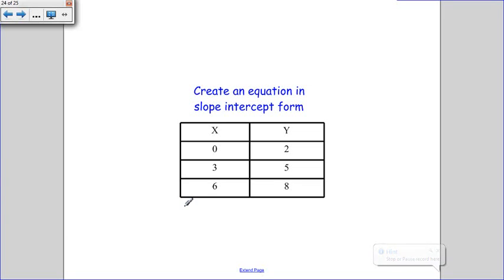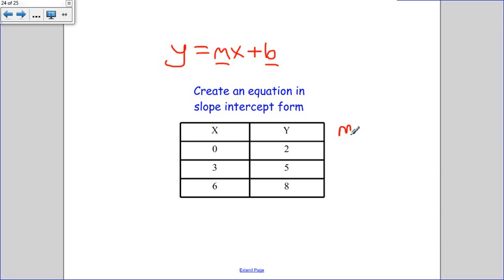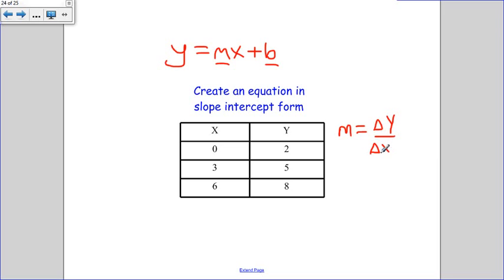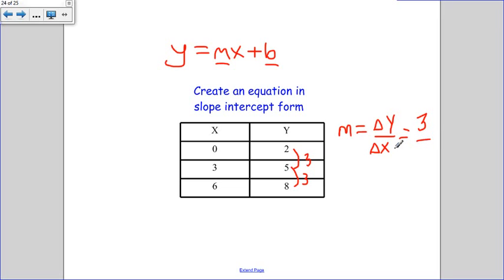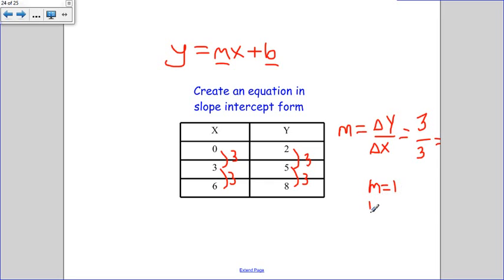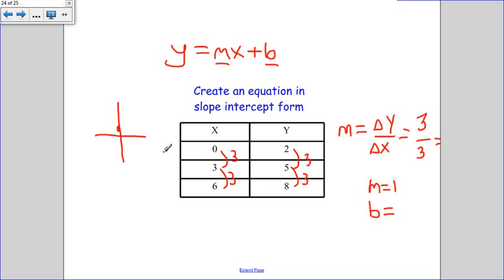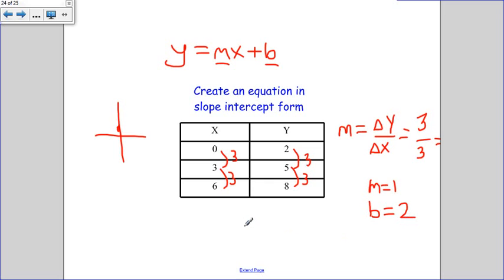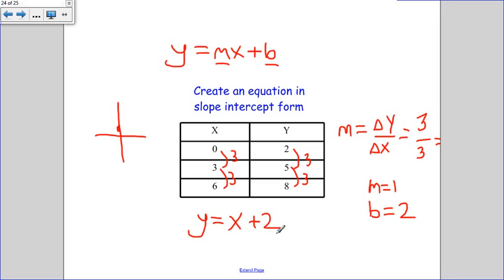Write an Equation from XY Table